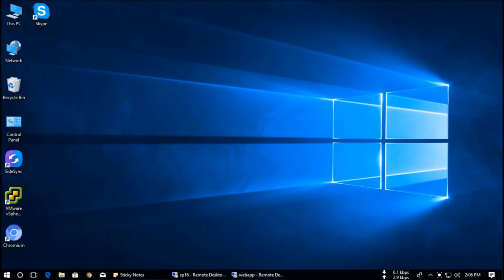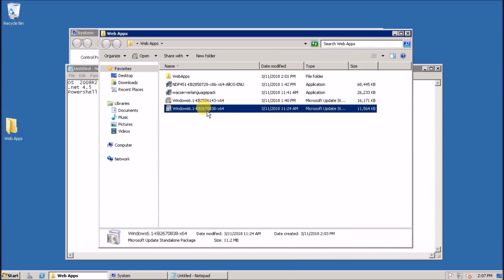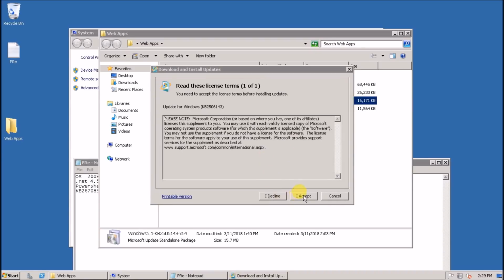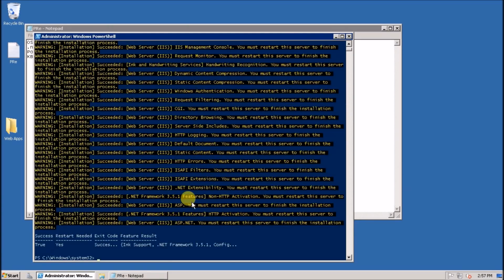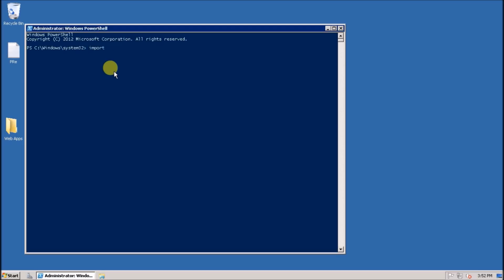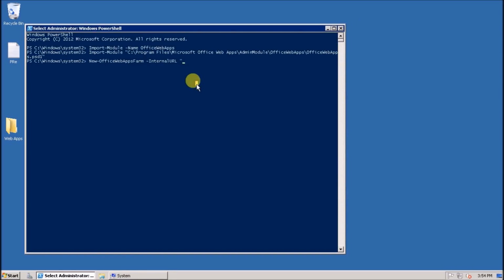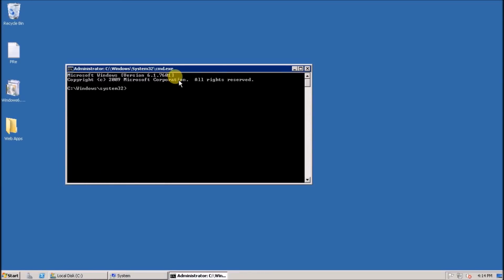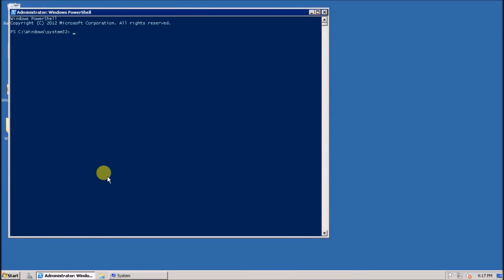Configure Office Web App Server 2013 For SharePoint 2016 Part 1 of 2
How to Integrate SharePoint 2016 and Office Web App Server 2013.
Office Web App server Install and configure in SharePoint 2016.
Configure Office Web Apps Server in SharePoint Server 2016.
Office Web Apps with SharePoint 2016.
Deploy Office Web Apps Server
office web app Server 2013.
office web apps.